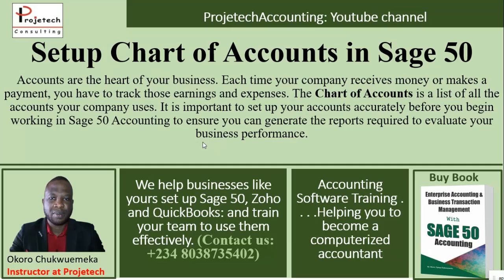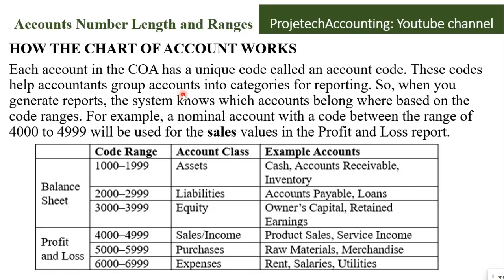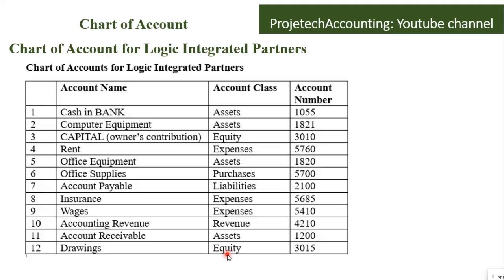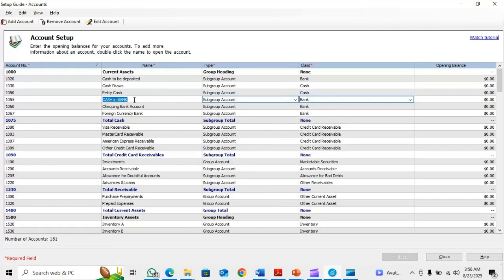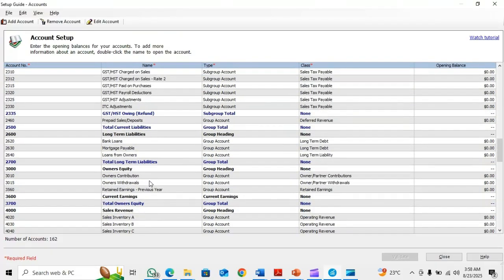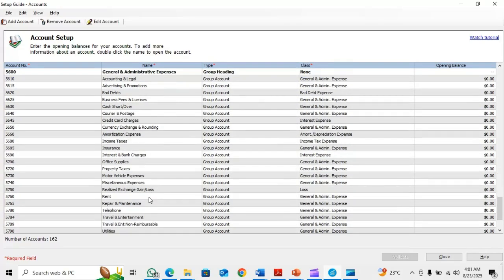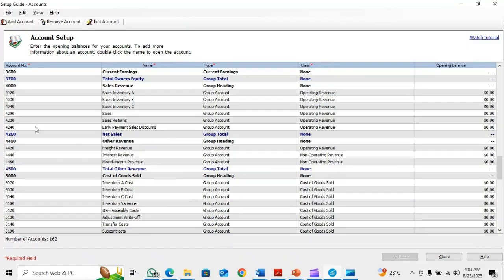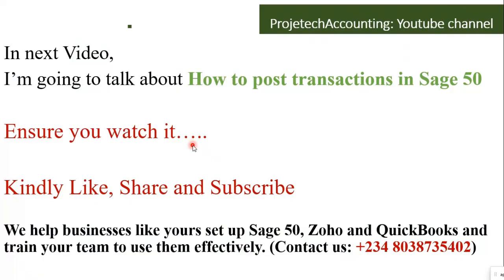How to Setup Chart of Accounts in Sage 50 - Beginner’s Guide: Lesson 5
Chart of Account in Sage 50 is the backbone of accurate bookkeeping and financial reporting. In this step-by-step tutorial, you’ll learn how to set up and organize your Chart of Accounts (COA) in Sage 50 Accounting. Whether you’re an accounting student, small business owner, or beginner in Sage 50, this video will help you understand how to properly structure your accounts for easy financial management.

📌 What you’ll learn in this video:
** What Chart of Accounts (COA) means in accounting
** How to create and customize a Chart of Accounts in Sage 50
** Tips for organizing accounts for Balance Sheet & Profit & Loss reports
** Best practices for beginners in accounting software
** This tutorial is perfect for anyone looking to master Sage 50 and get a strong foundation in double-entry accounting.